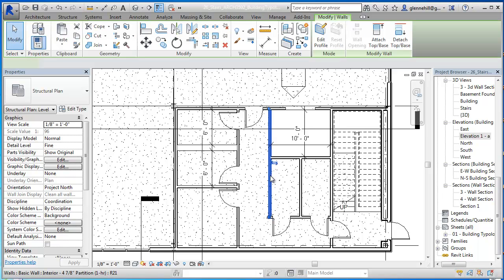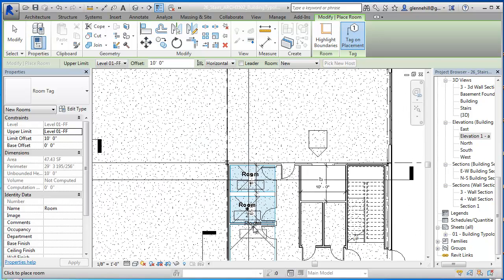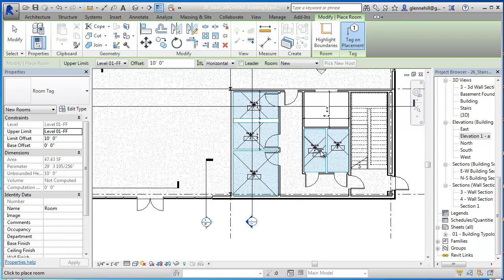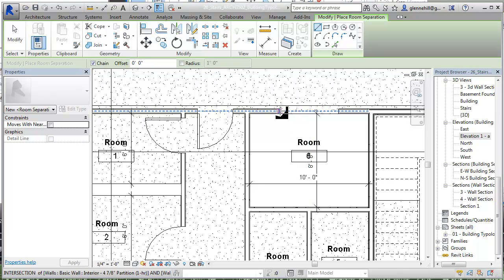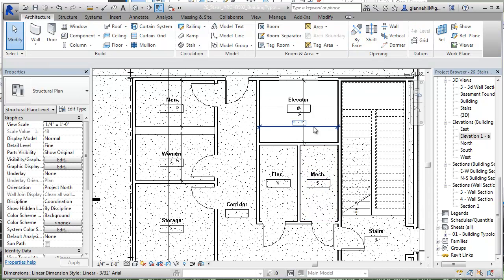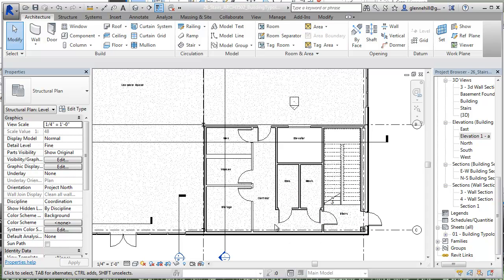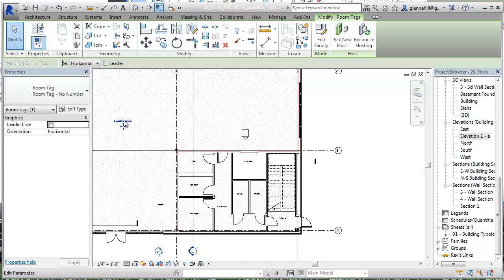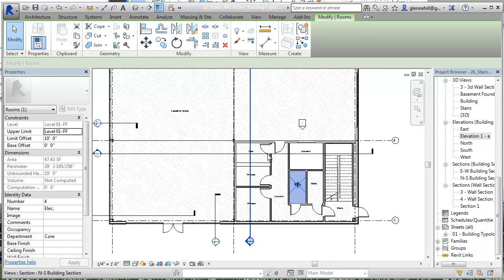31 2016 Room Names BuildingTypologyStudy rvt